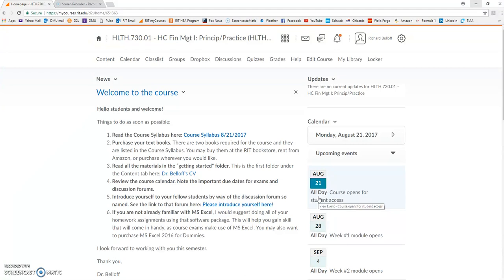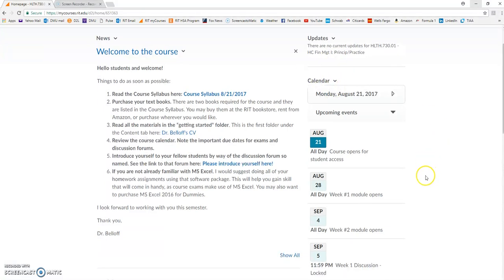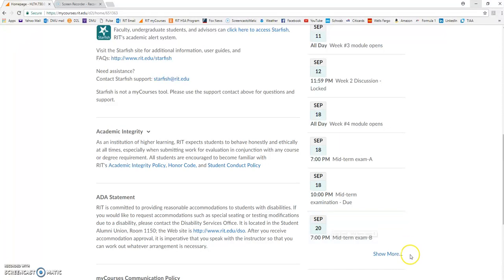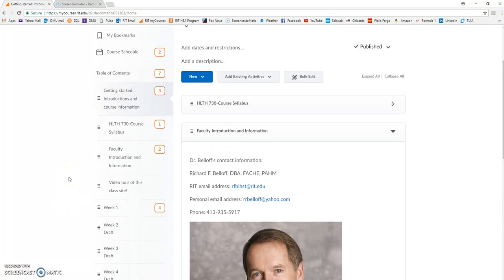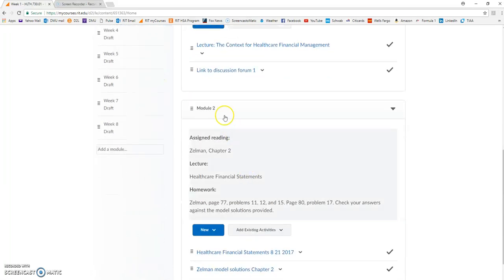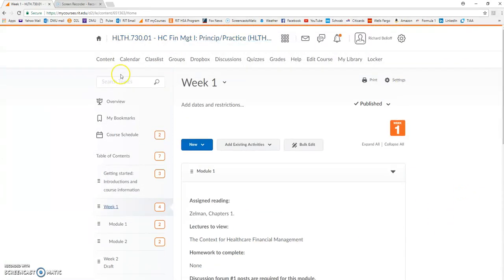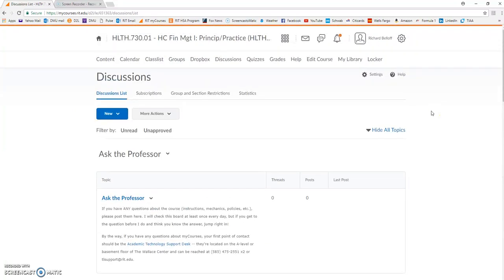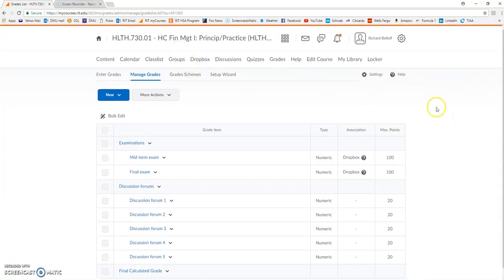Course tour HLTH 730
Please review this course tour prior to starting your work the semester.